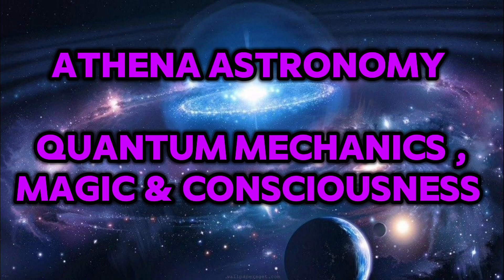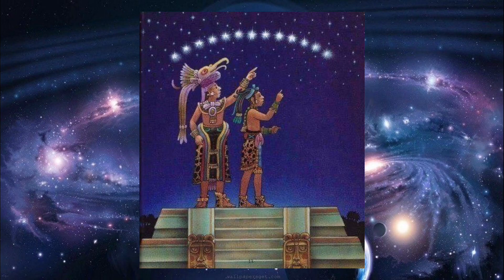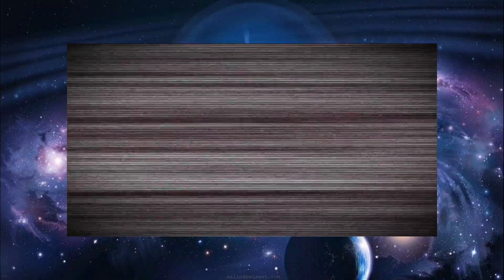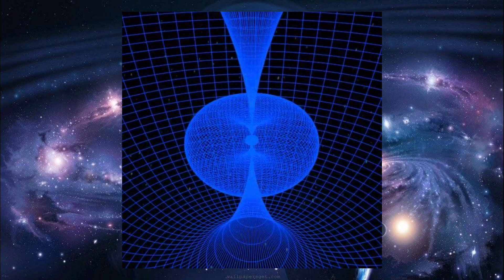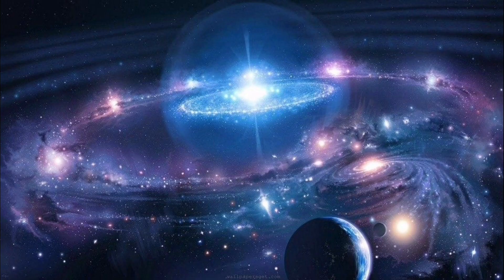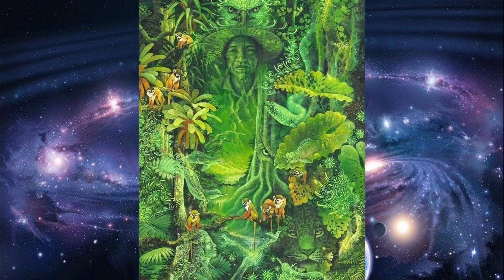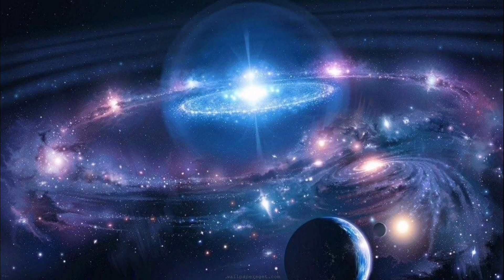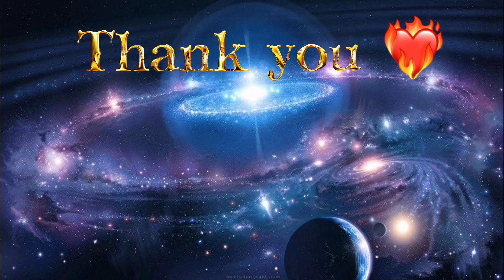Quantum Mechanics, Magic & Consciousness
Hello Welcome Back To astronomy class !  today we will be talking about quantum mechanics, magic and consciousness, and how they tied together .